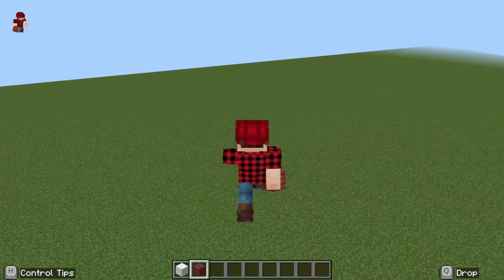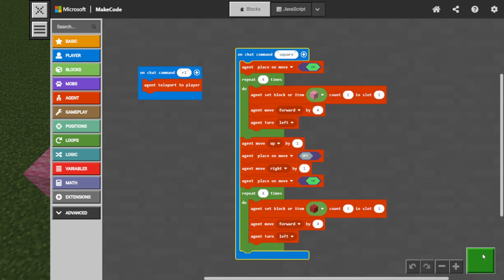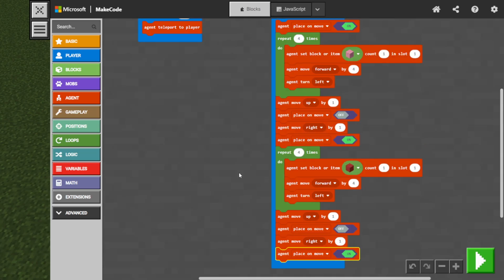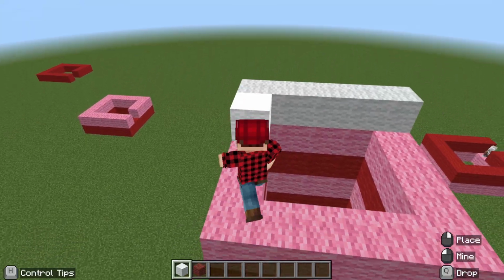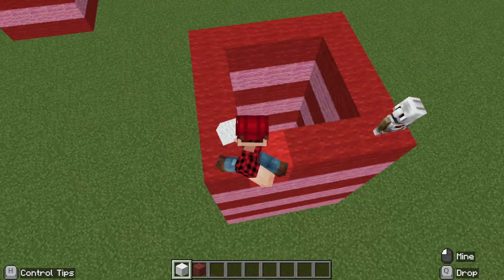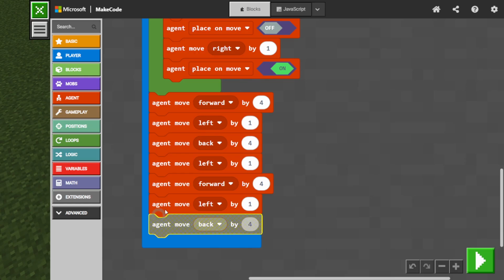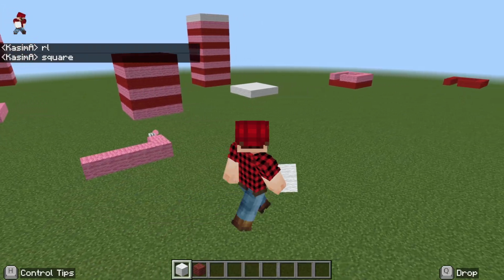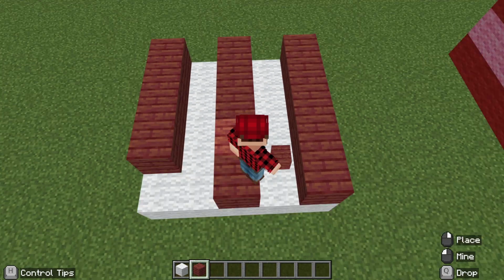Unit 4: Lesson 4 (Layer Cake)